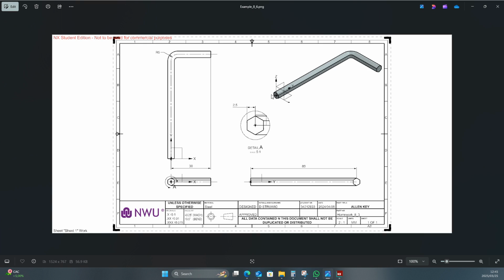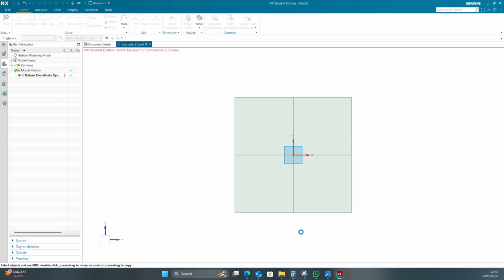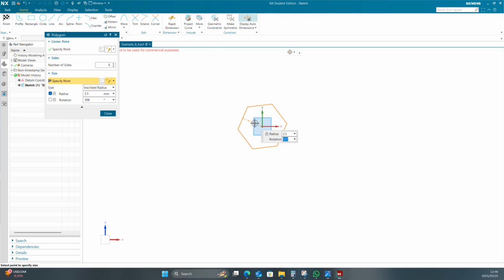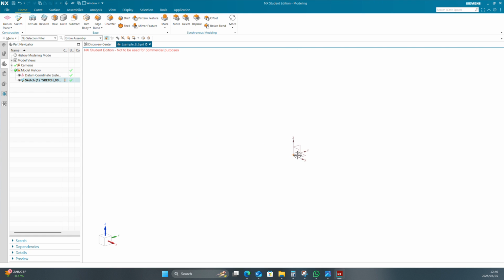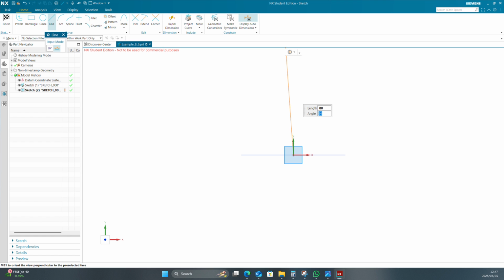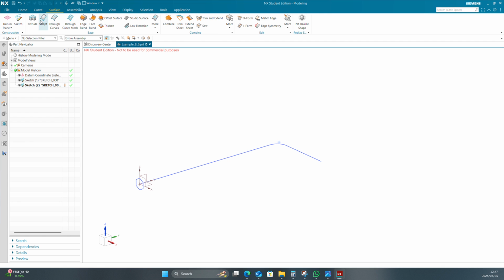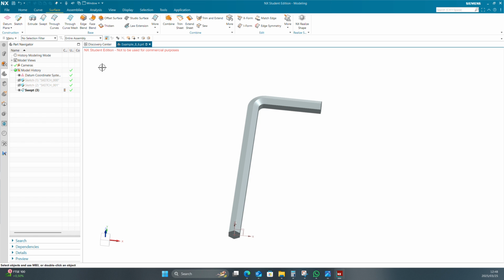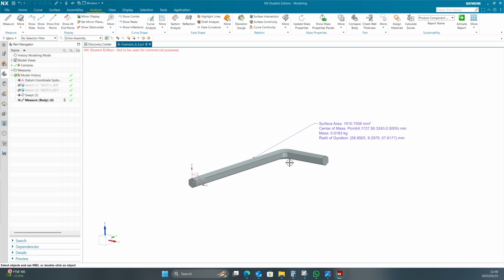Week 8 Example 6 NX Introduction to Sweep and Synchronous Modeling